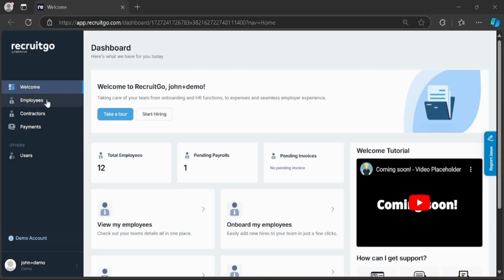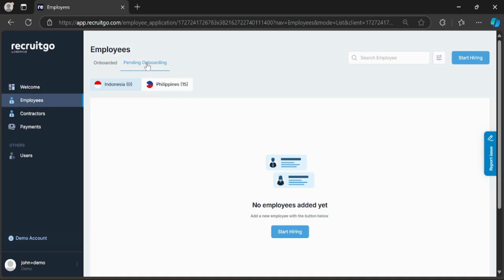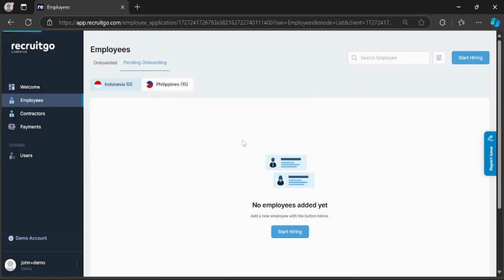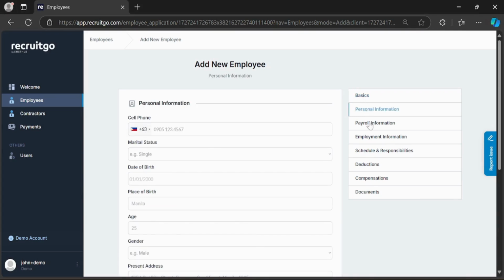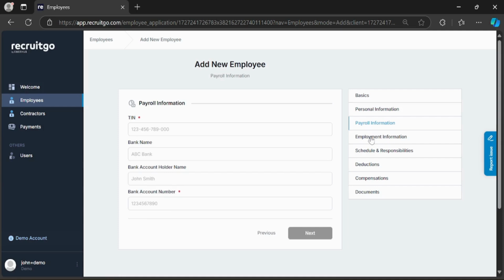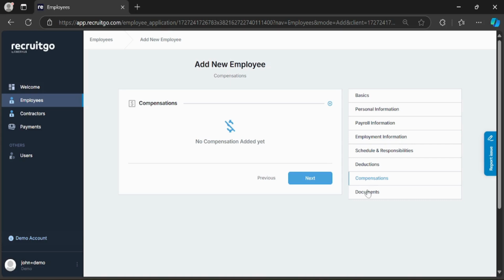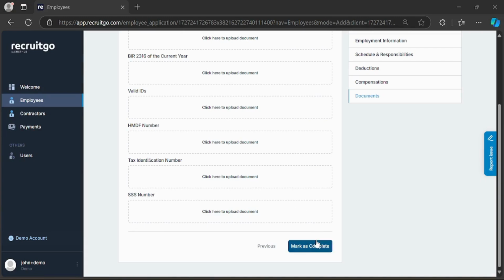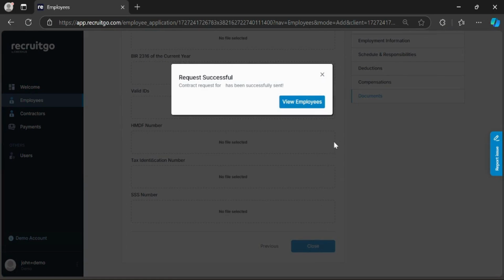How to Add an Employee in the EOR App